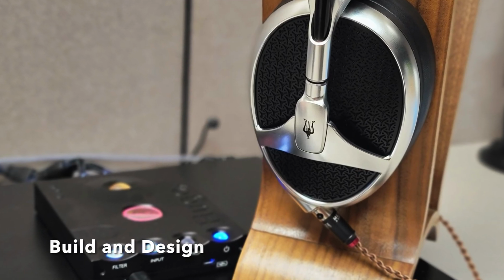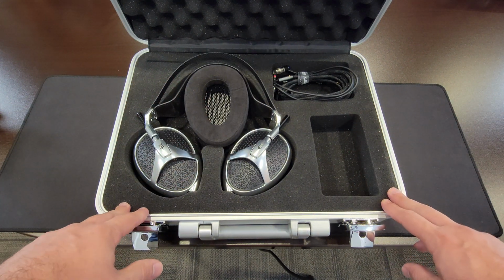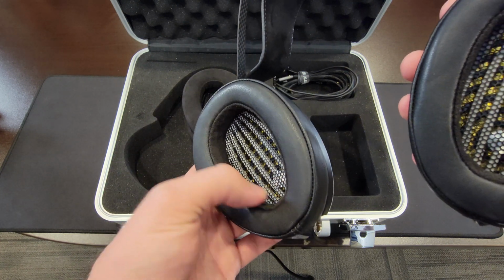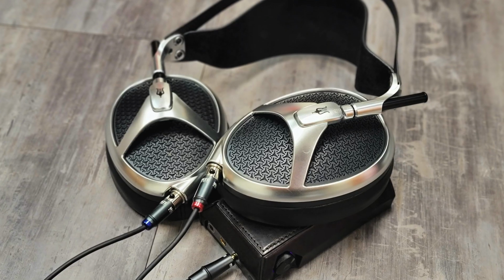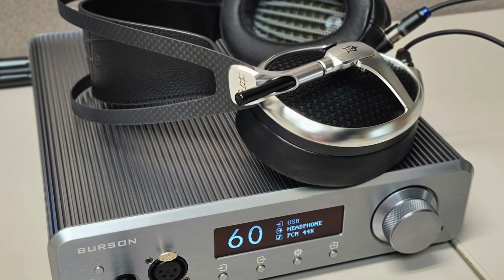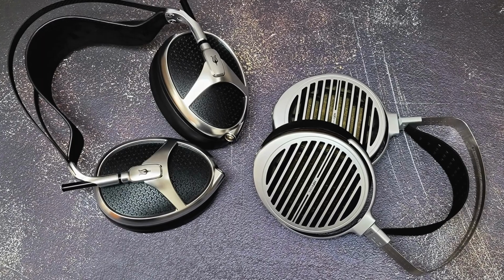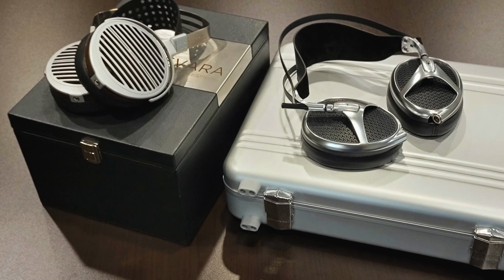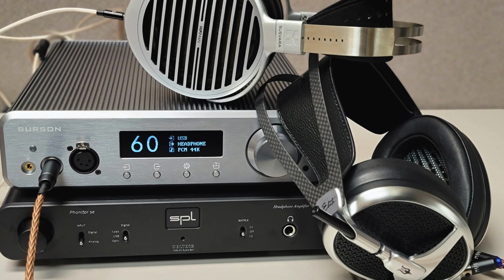Meze Audio ELITE Review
The Meze Audio ELITE is here. Wow, what a headphone. Let's talk about it.